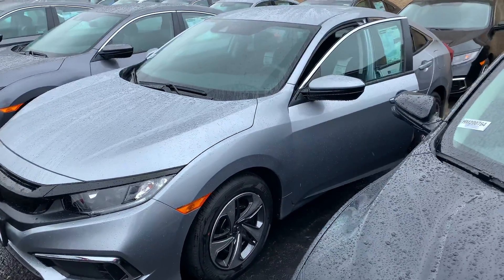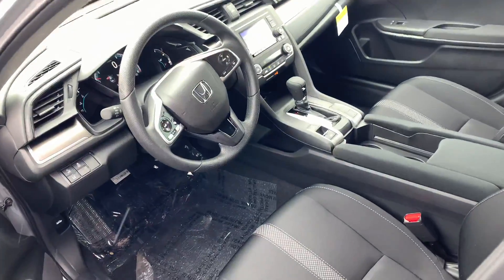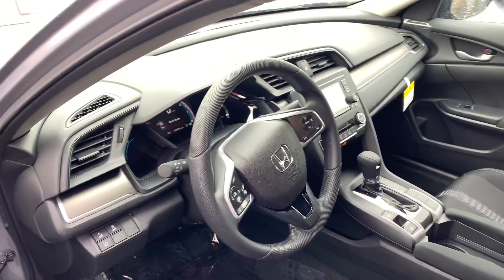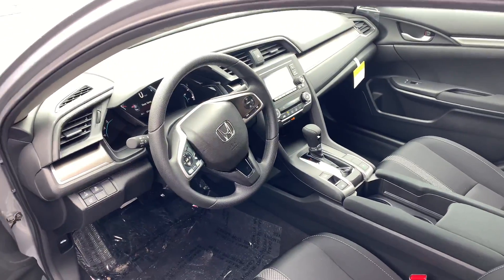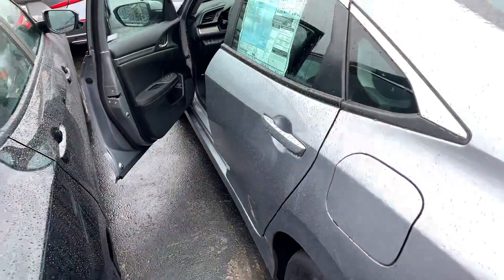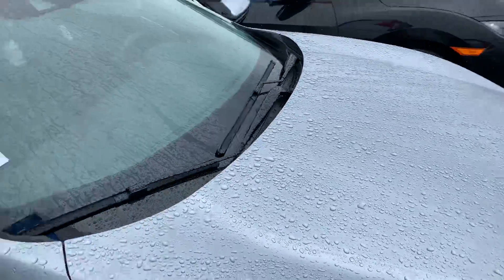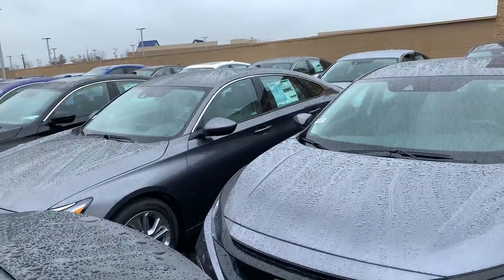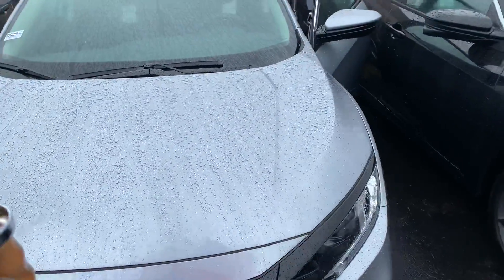2020 Honda Civic LX demo for Laura